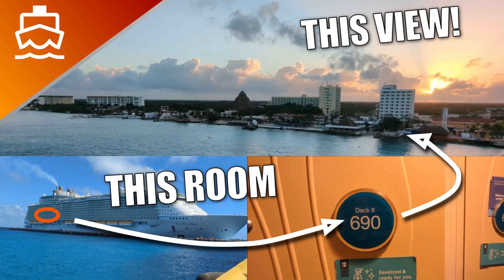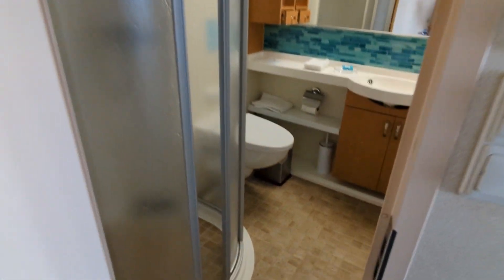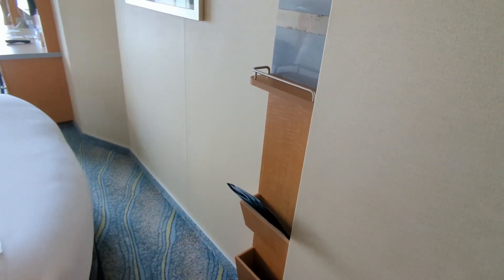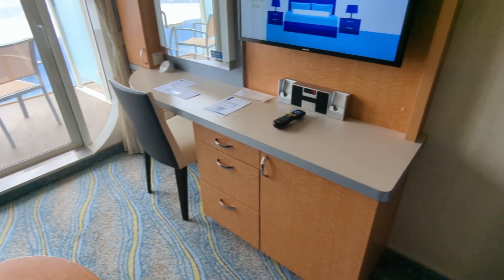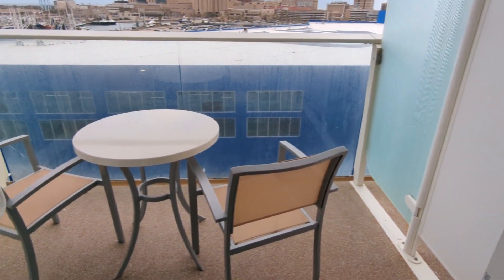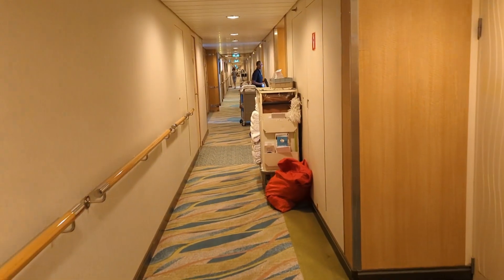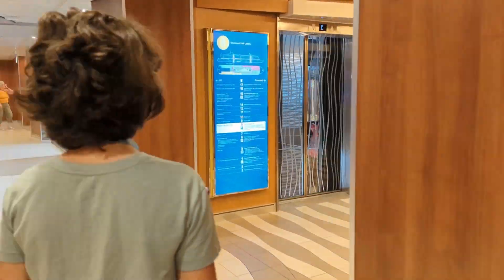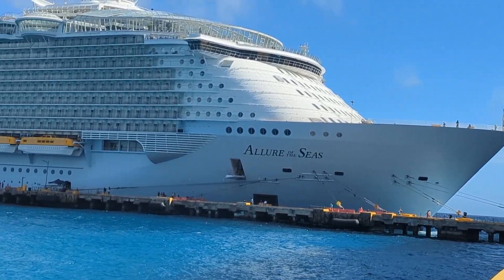Allure of the Seas - 8690 Superior Balcony Room Tour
Super convenient to Central Park, this room on Allure of the Seas is a great location! I go through all the features of the room, a tip for connecting your balcony rooms together, and even show you a view of Cozumel! All in less than 3 minutes!

Maybe a balcony is too expensive on your cruise, so you'd like to see an ocean view room? Here's one on Enchantment of the Seas

Curious about what an inside room looks like? We stayed in one on Adventure of the Seas, check it out!

Looking for tips on what to bring? I bet my list has a least one thing you've never seen on any other cruise packing list!

My usual Recording Equipment:
Pixel 6
Shure SM7B for voiceovers